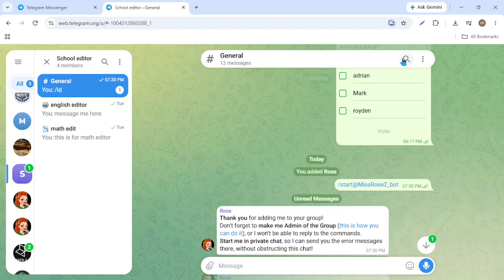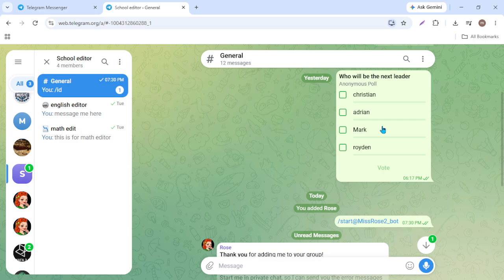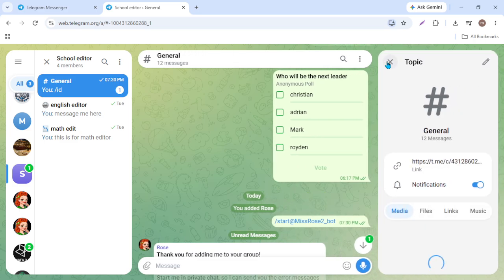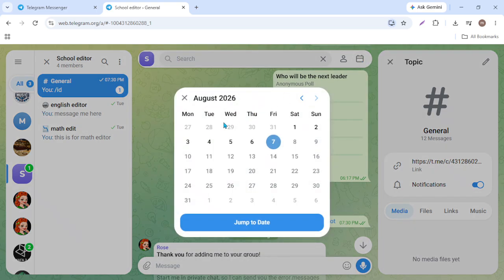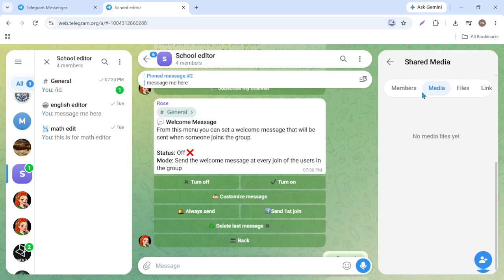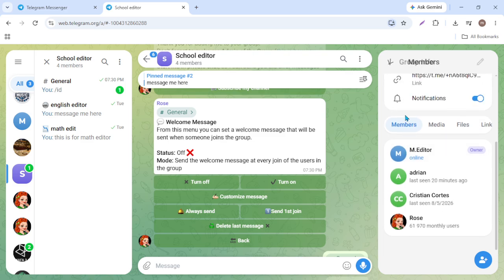How To Check Telegram History (2026)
Learn how to search Telegram chat history quickly with this step-by-step tutorial. This guide shows you how to search old messages, jump to a specific date, and find shared photos, videos, files, links, voice messages, and music without manually scrolling through your entire conversation. Use Telegram’s built-in search and media filters to find important content in seconds.

Video Chapters:
00:00 How to Search Telegram Chat History
00:07 How to Find Old Messages on Telegram
00:16 How to Search Telegram Messages Quickly
00:24 How to Search Messages in Telegram Chats and Groups
00:32 How to Find Telegram Chat Search
00:41 How to Search Telegram Messages by Keyword
00:49 How to Search Telegram Messages by Date
00:57 How to Find Telegram Messages From a Specific Date
01:04 How to Search Telegram Shared Media
01:10 How to Find Telegram Photos, Videos, Files and Links
01:19 How to Find Files in Telegram Chat History
01:24 How to Find Photos and Videos on Telegram
01:29 How to Browse Telegram Chat History by Media Type
01:37 How to Find Old Telegram Messages Faster
01:44 Telegram Chat Search Tips and Tricks
01:49 How to Search Telegram History Step by Step